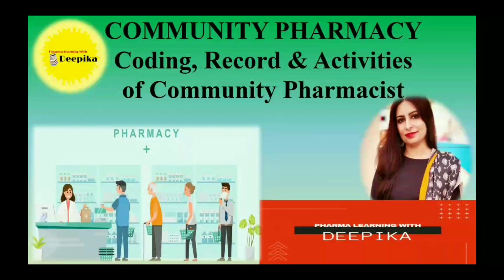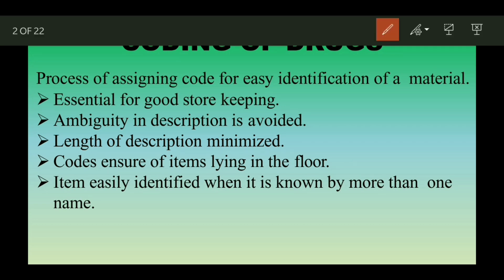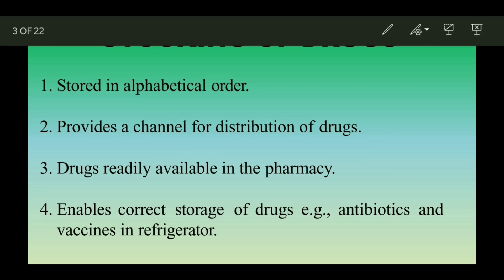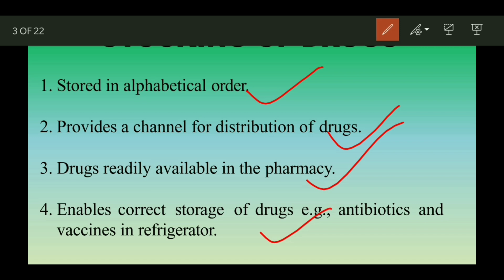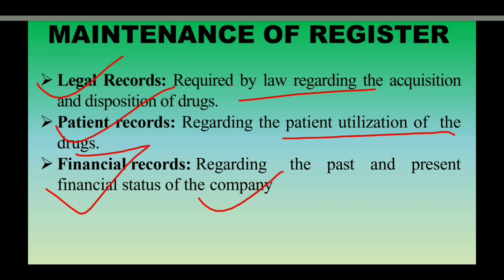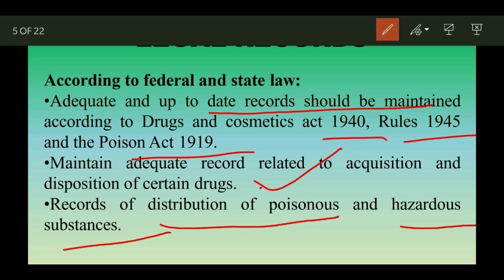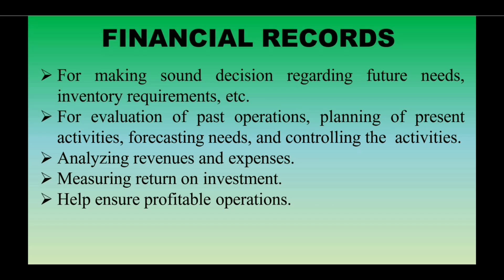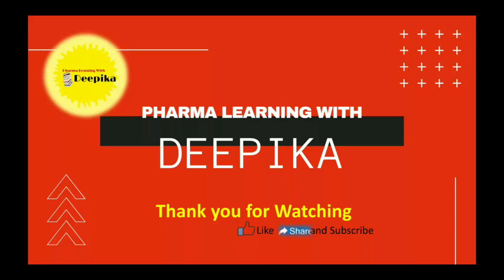Community Pharmacy Part II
Hello Guys

In this video lecture I have covered the Community pharmacy: Records of the drug and codes of drugs.